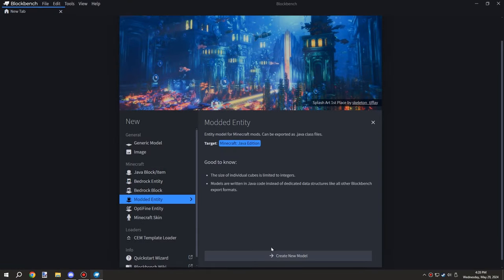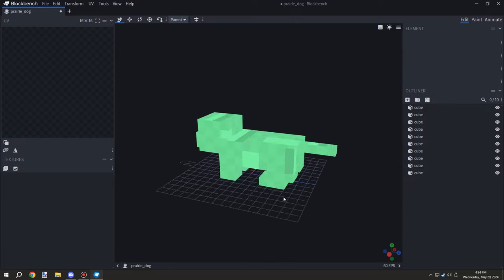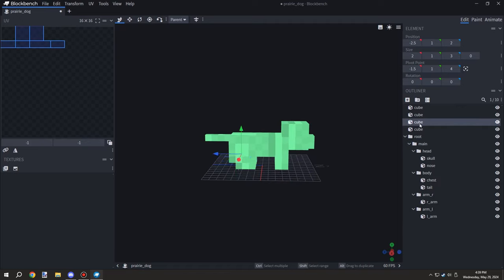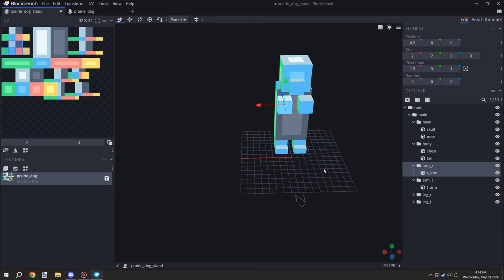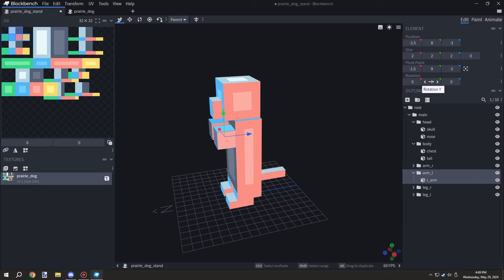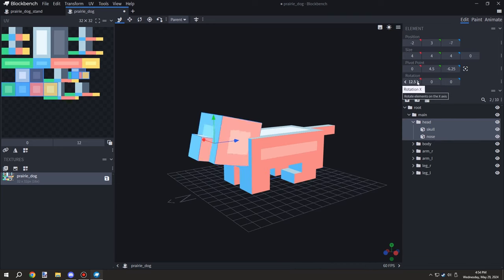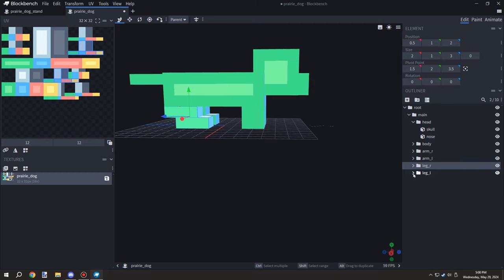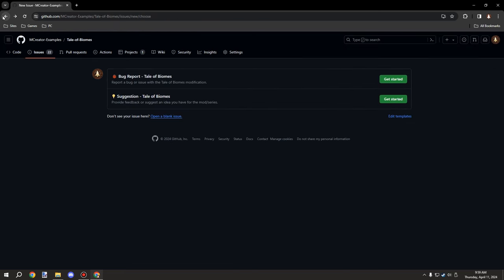MCreator Lore: Making PRAIRIE DOG Model | Ep71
Welcome back to another MCreator Lore video. Today we will be working on an entity for the plains biome. The entity in question is called a Prairie Dog with a few natural predators in the wild. Their home is the plains. They often burrow underground in large complex communities. We will in time add similar mechanics to these cute guys but first, we need to make some models for them. Then, in the next episode texture them and finally set them up in MCreator.

📌 CHAPTERS
0:00 - Intro
0:04 - Making the models
10:52 - Quick Showcase
11:27 - Share Suggestions
12:43 - Watch Next!

📁 DOWNLOADS
Project GitHub (Open Source):